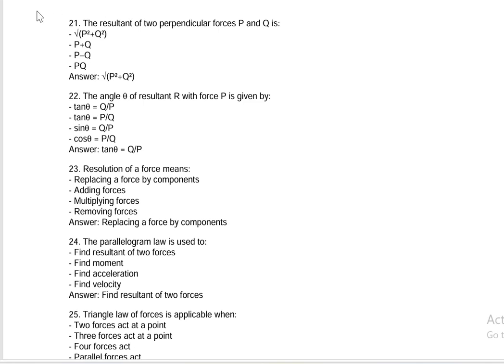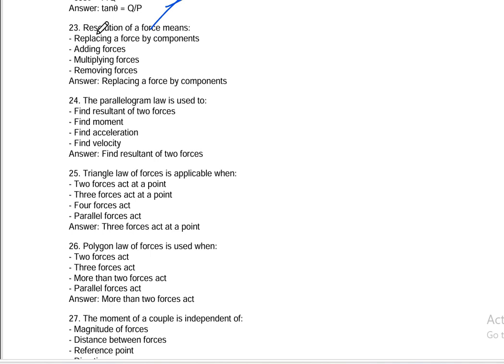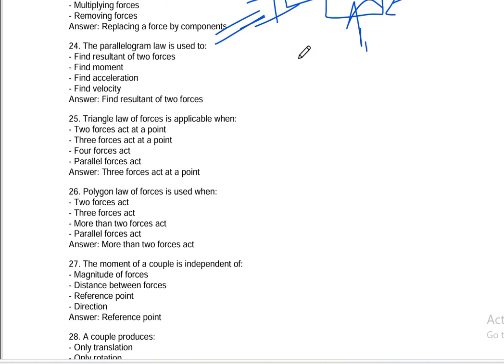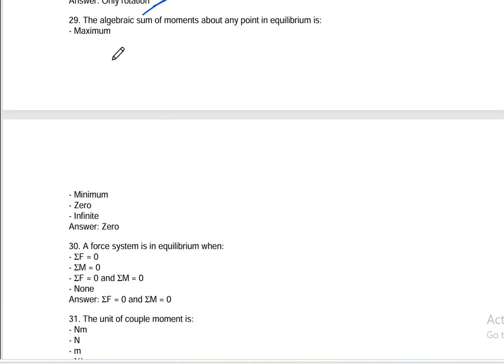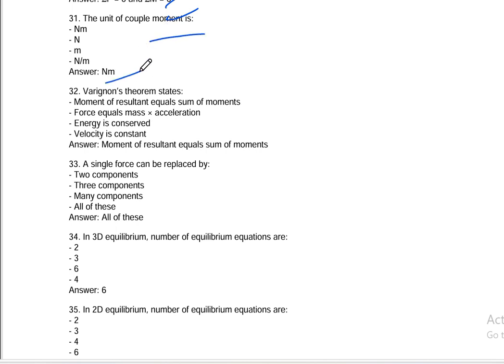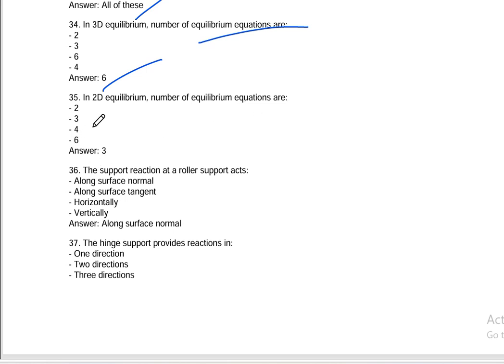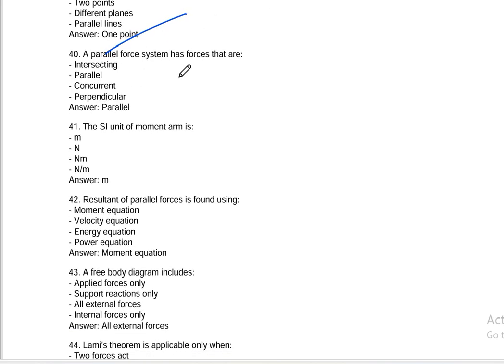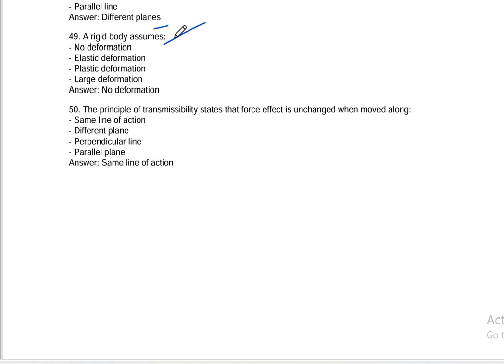ENGINEERING MACHANICS BEU-exam level Unit-2 (Force Systems & Equilibrium) MCQ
Resultant of coplanar forces (analytical + graphical ideas)
Resolution of forces
Parallelogram / Triangle / Polygon law
Varignon’s theorem
Moments & Couples (numerical)
Free Body Diagram
Support reactions (roller, hinge, fixed)
Equilibrium equations (2D & 3D)
Concurrent & parallel force systems
Principle of transmissibility